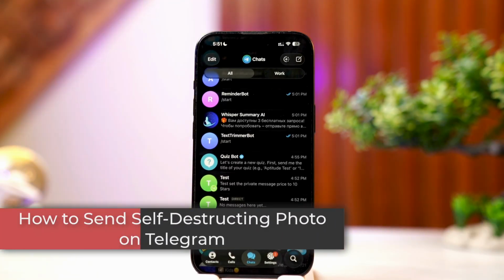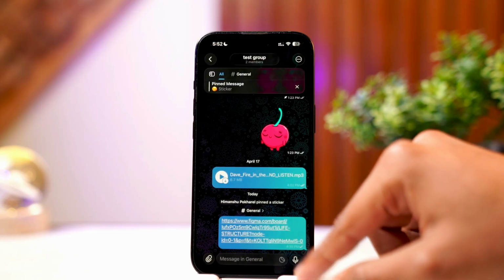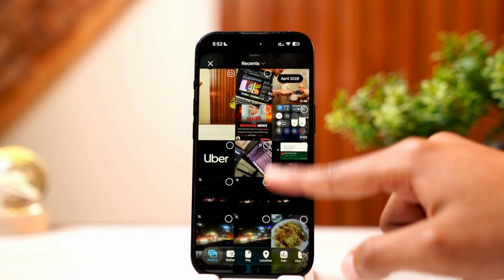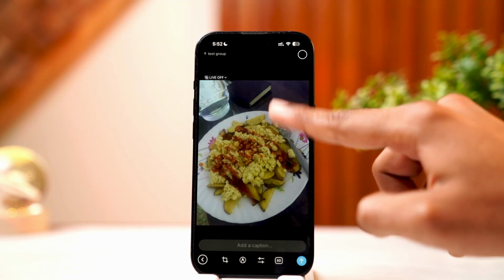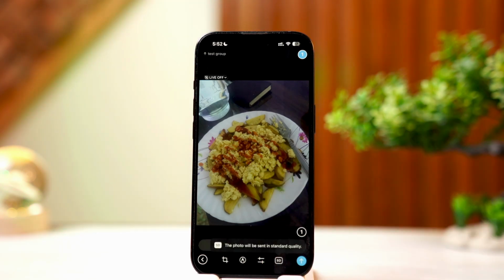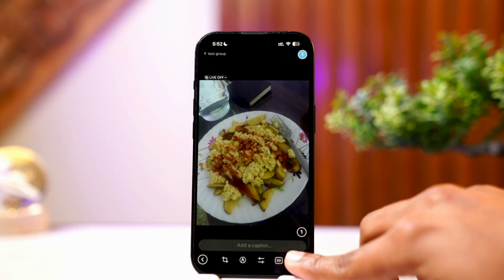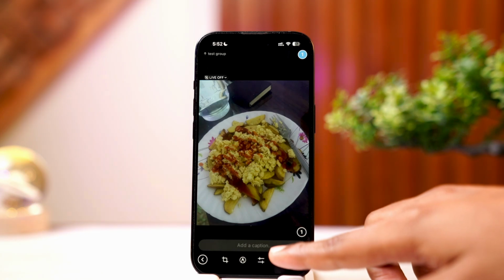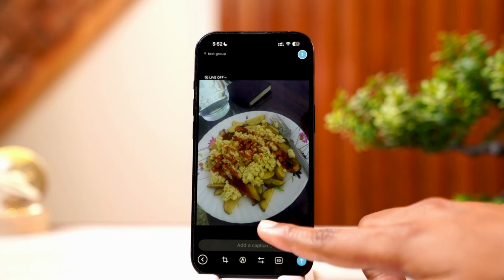How to Send Self Destructing Photo on Telegram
Ladies and gentlemen, welcome back! In this video, I’ll show you how to send self-destructing photos on Telegram in 2026 using a simple step-by-step process.

First, open your **Telegram** application and go into the chat of the person you want to send the photo to. Next, tap on the **paperclip icon** to open your attachment options and select the photo you want to send.

Before sending it, look for the **“view once”** or timer option that allows the photo to disappear after it has been opened. On some Android devices, you can tap and hold the **send button** to enable the self-destruct or view-once mode. On iOS, you may also need to use a **secret chat** to access this feature.
Once enabled, send the photo, and it will automatically disappear after the recipient views it.